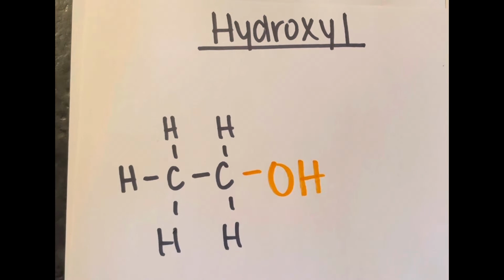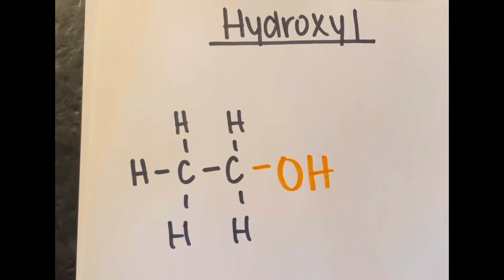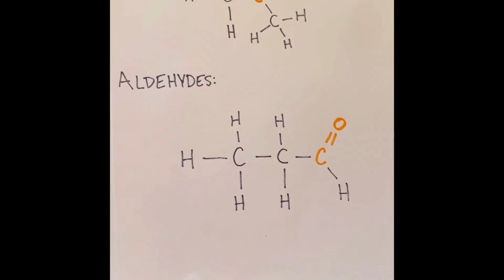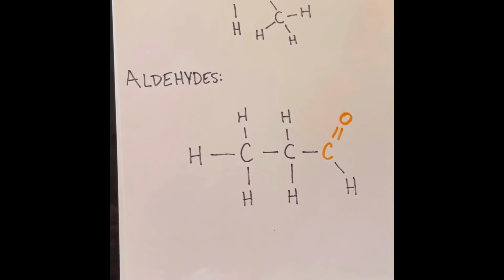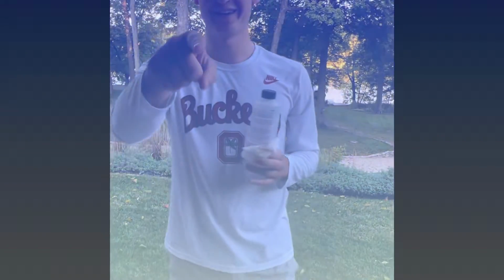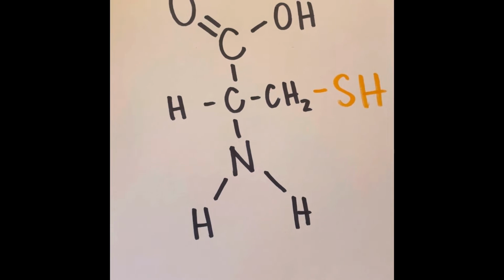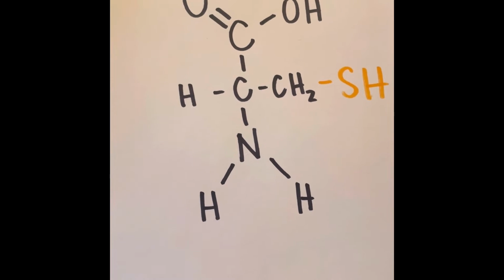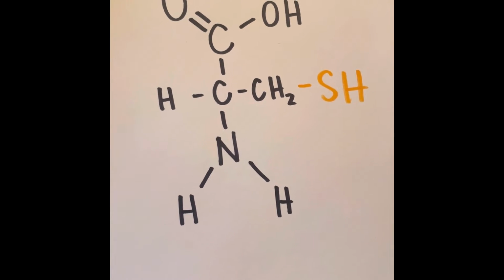Bio functional groups Pete and Annie